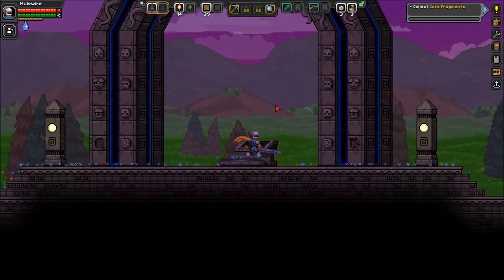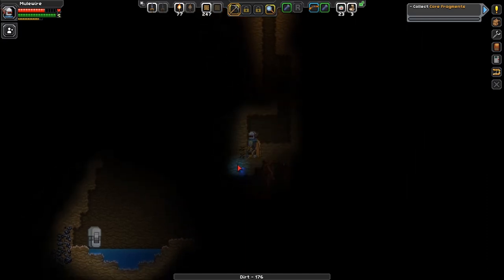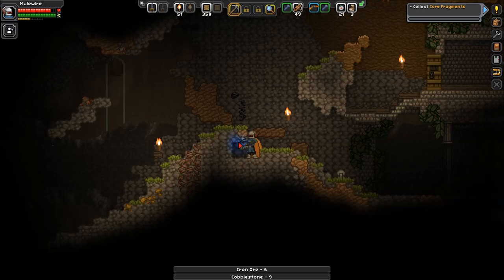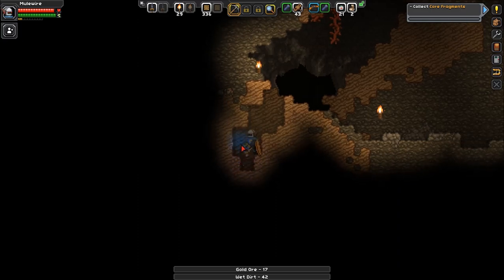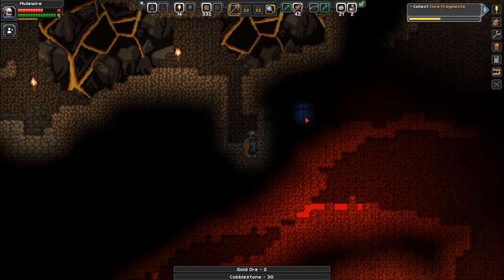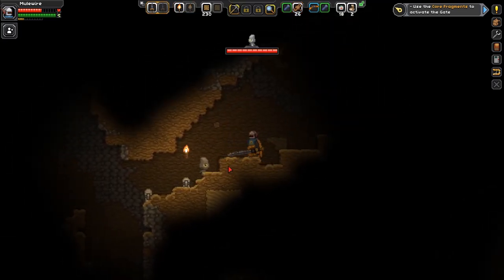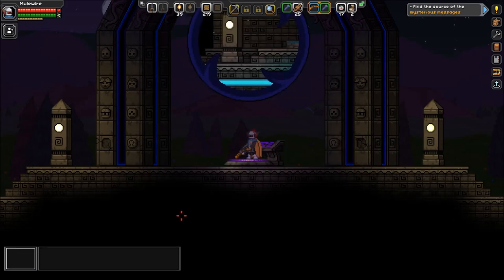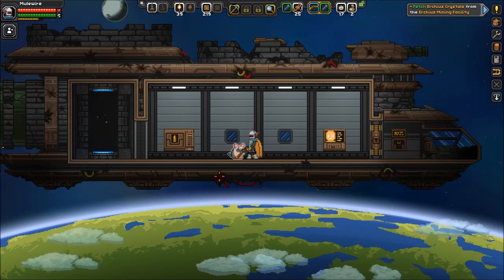Starbound 1.3 Ep. 2 - Esther Bright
Let's Play Starbound 1.3! Rise above the other asses and become a Mule today! It's Free!